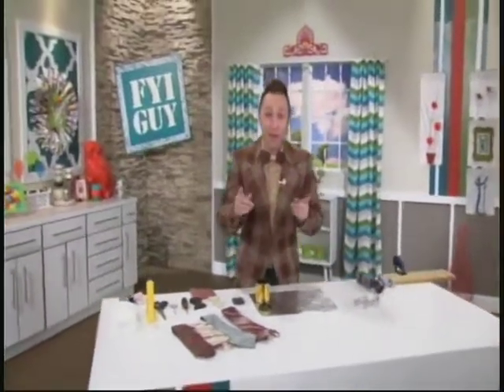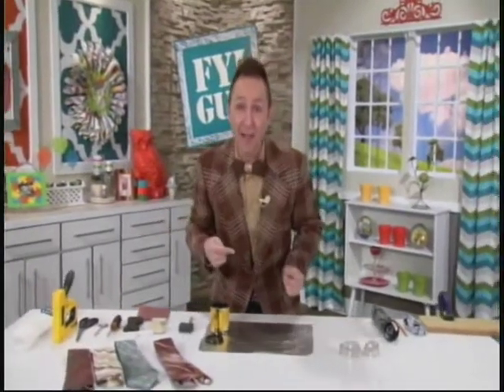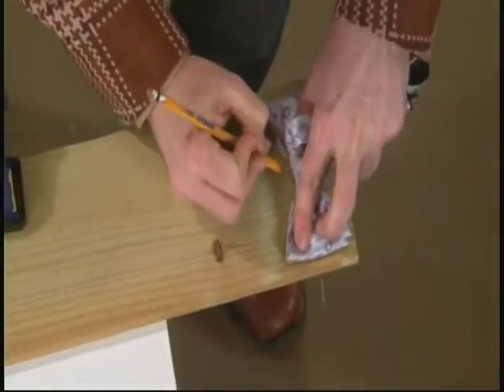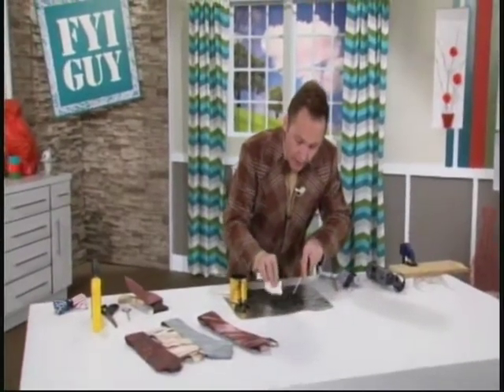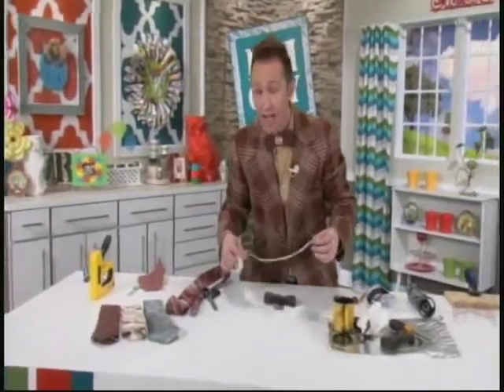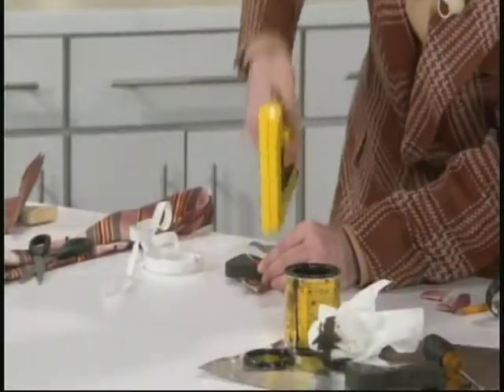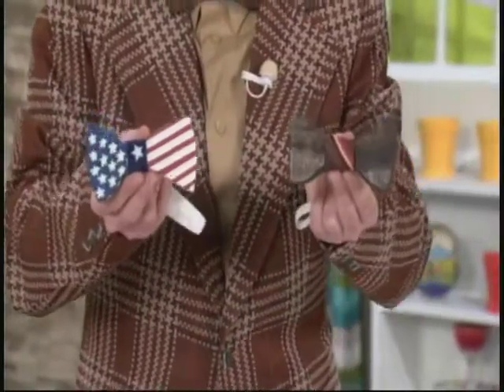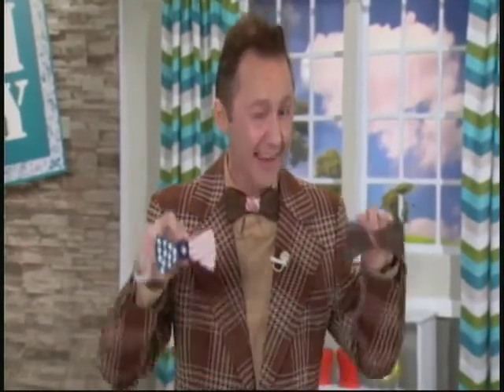Studio 7 (6-9-14) FYI GUY Father's Day Idea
This week, Jeremy Rabe the FYI GUY has a great idea for treating dad to a Father's Day gift he'll love and remember forever!!  It's a bowtie with a twist!!